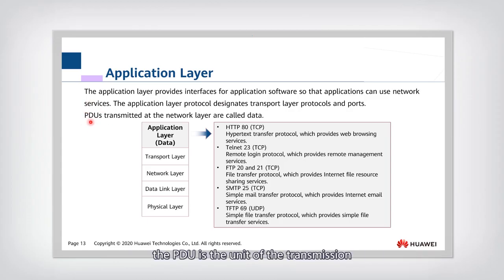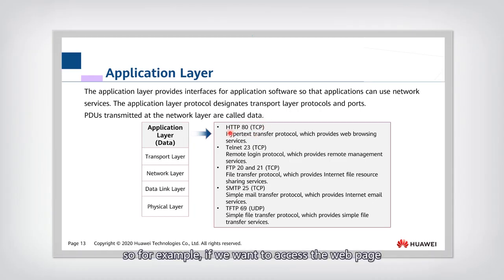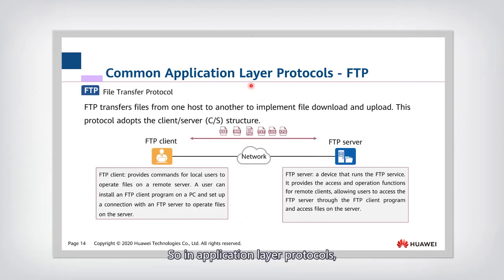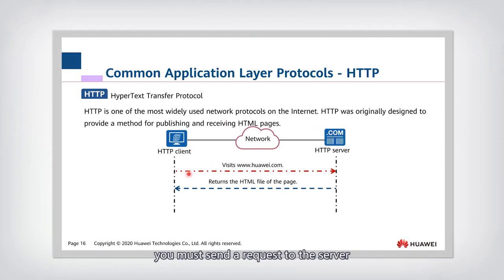Application Layer 9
Application Layer